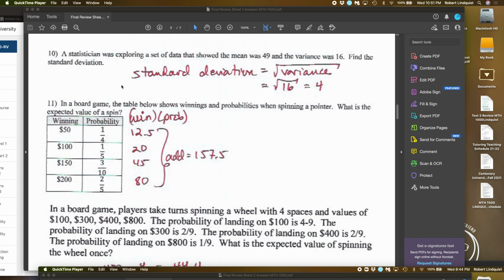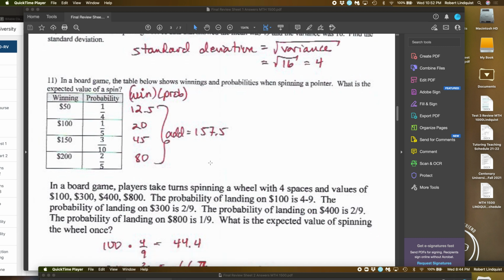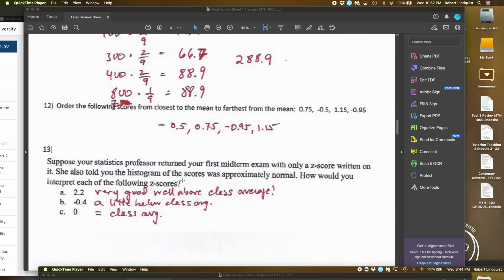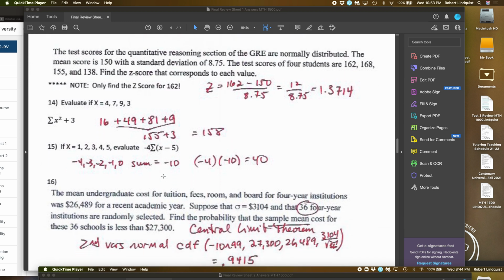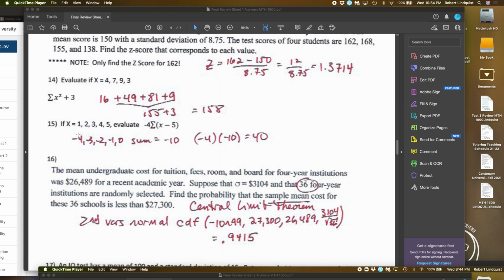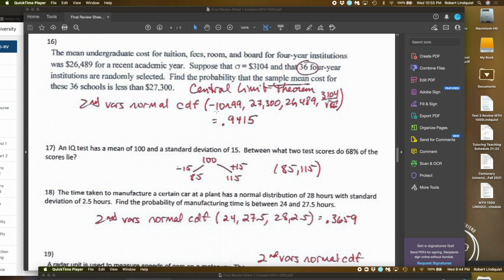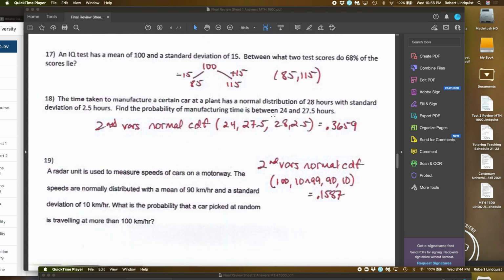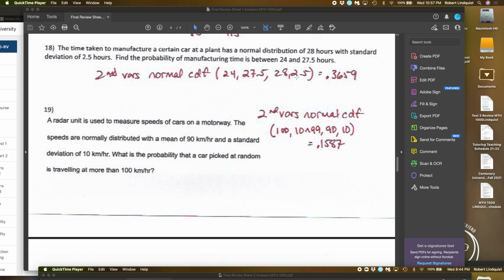Final Exam Review 3 MTH 1500 Video 2 2